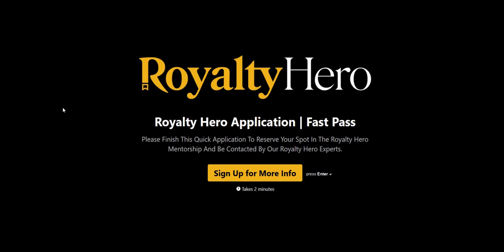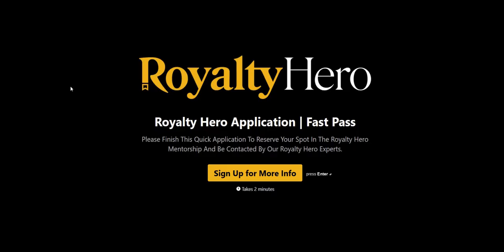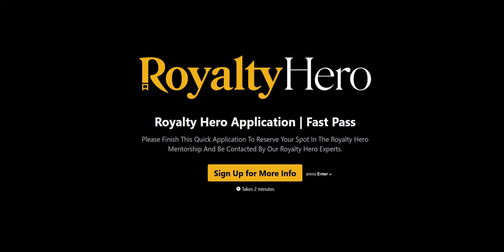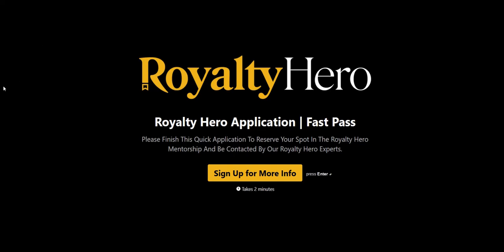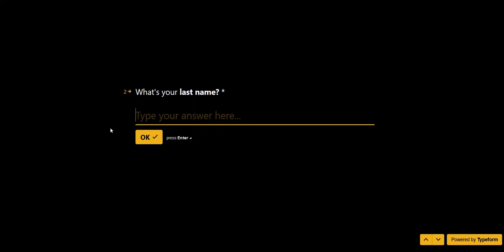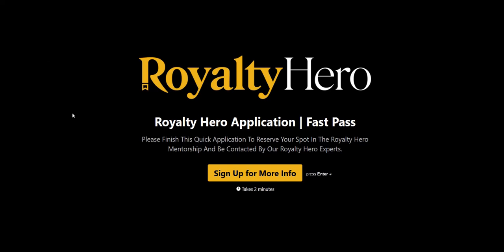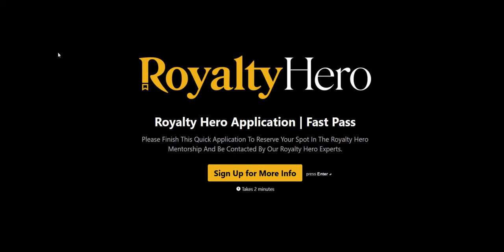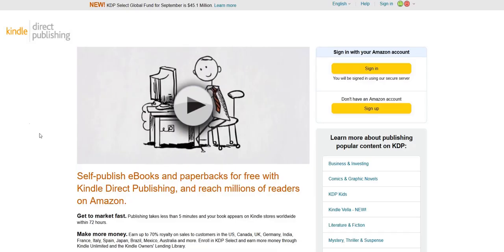Royalty Hero Review - Legit System?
My Royalty Hero Review - is it a legit Amazon KDP Income Reports System that works or a scam to avoid? We loot at the business model for Royalty Hero Reviews.